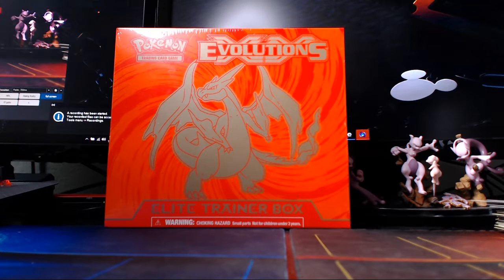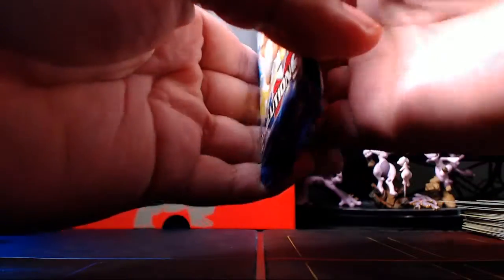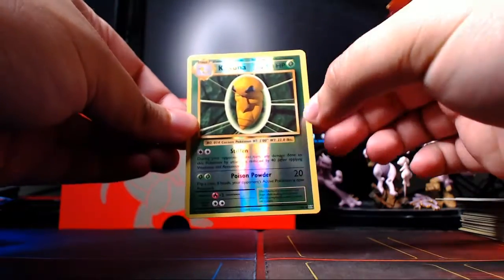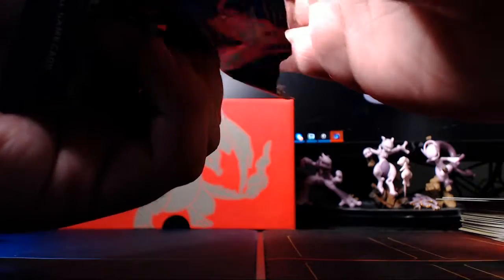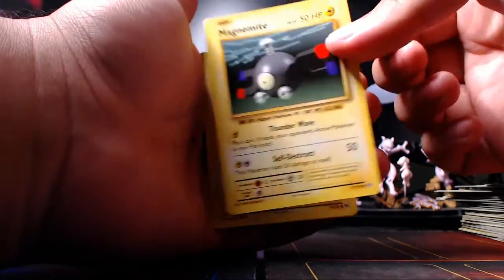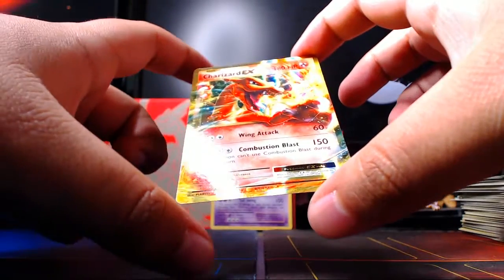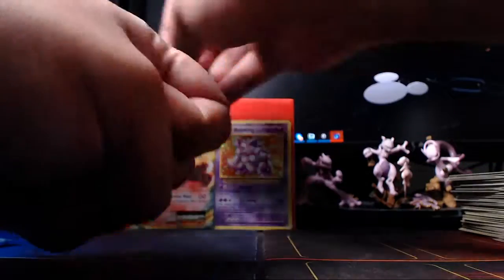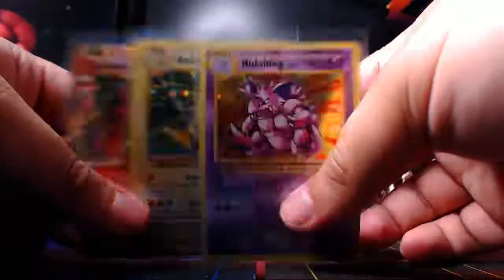Evolutions Charizard Elite Trainer Box Opening - Nostalgia - Pokemon Trading Card Game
Hey guys, Byser here! The second of the two elite trainer boxes is here and Charizard is trying to take down Blastoise!  Thanks!